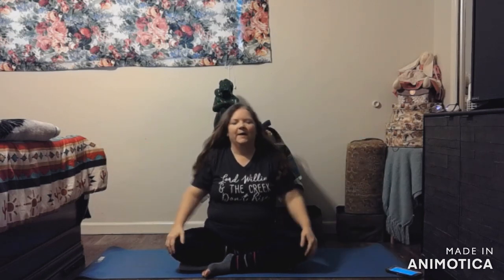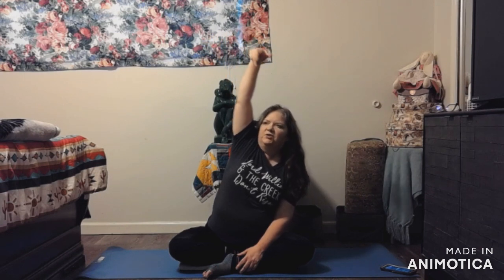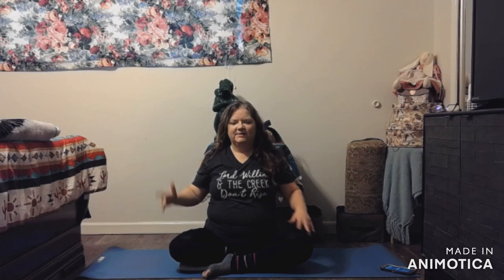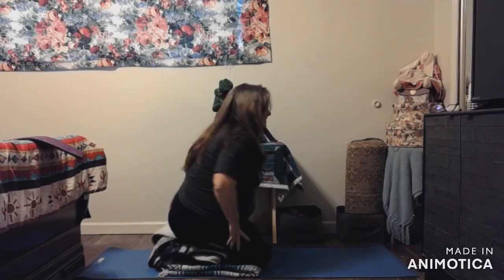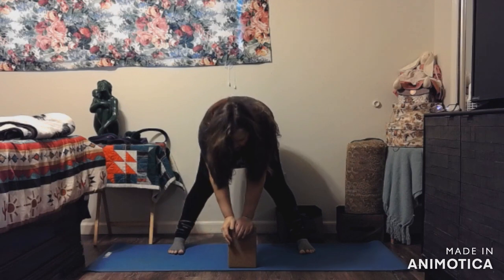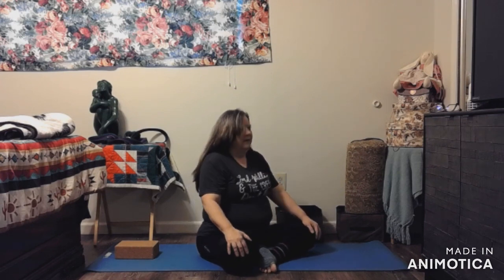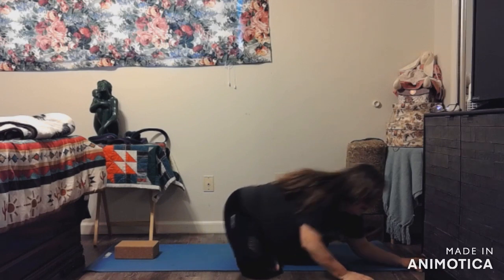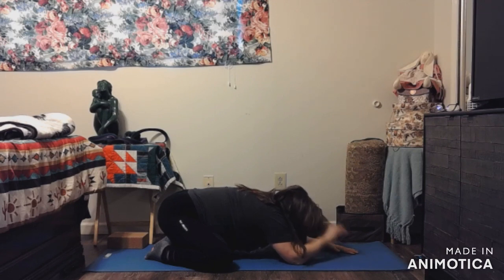22 Days to a Better You : Day 3 Yoga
Day 3 of the 22 days to a better You series.

Something More Yoga Presents Yoga with Susan of *Captain's Computers & Something More, Inc recommends that you consult your physician regarding the applicability of any recommendations and follow all safety instructions before beginning any exercise program. When participating in any exercise or exercise program, there is the possibility of physical injury. If you engage in this exercise or exercise program, you agree that you do so at your own risk, are voluntarily participating in these activities, assume all risk of injury to yourself.